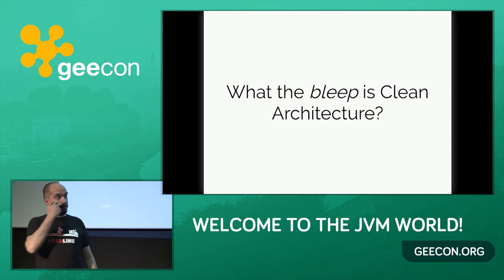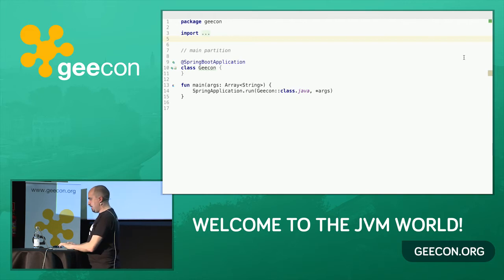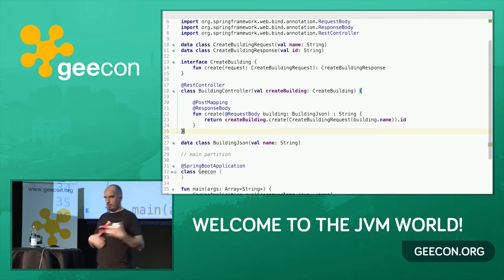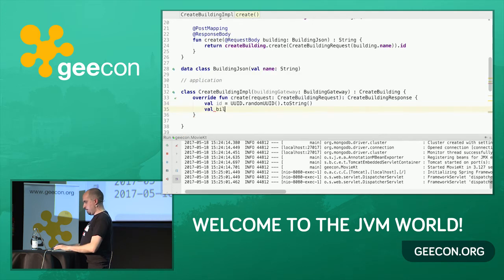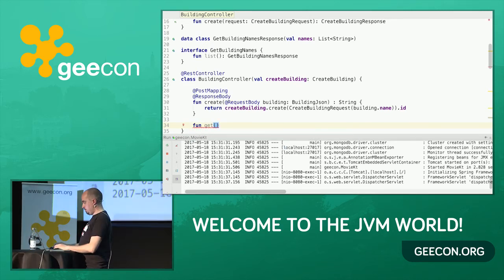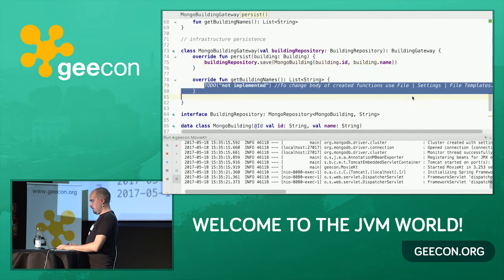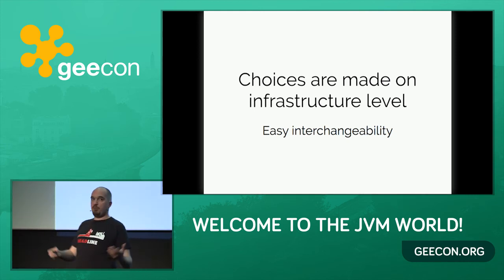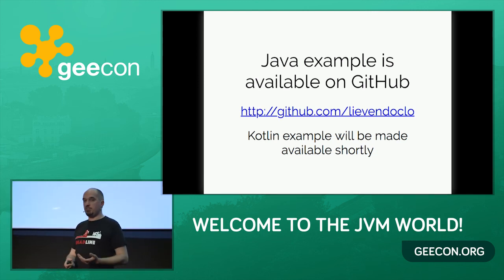GeeCON 2017: Lieven Doclo - Implementing Clean Architecture using Kotlin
For those familiar with the teachings of Uncle Bob, Clean Architecture is no stranger. It's a set of architectural guidelines that provide a SOLID set of principes on which to base you architecture in order to have a clean, easy to understand and even easier to maintain foundation. This talk will show you how you can implement such an design, using Java, and will demonstrate the power of such a design. It will also show how you can be pragmatic in implementing Clean Architecture and what the possible implications can be when making pragmatic concessions.